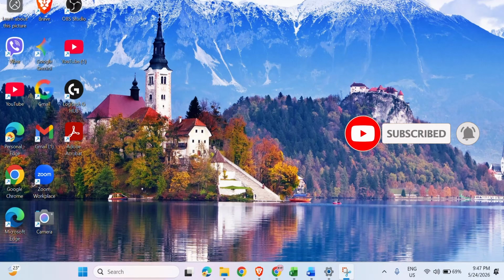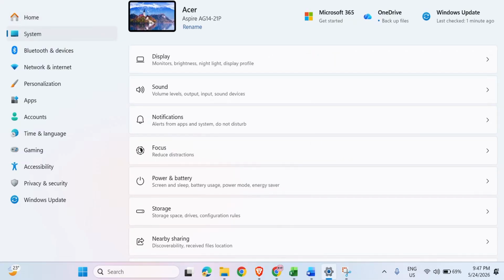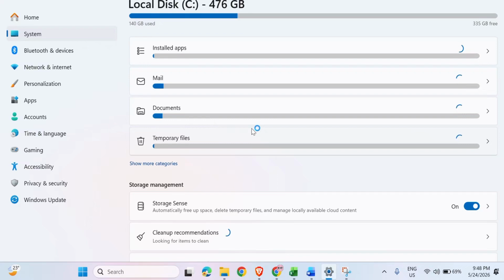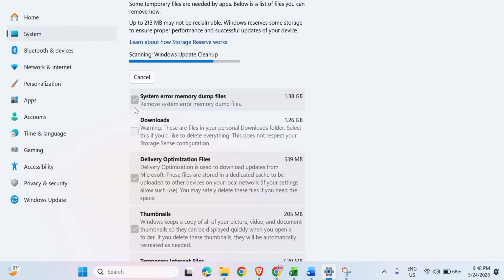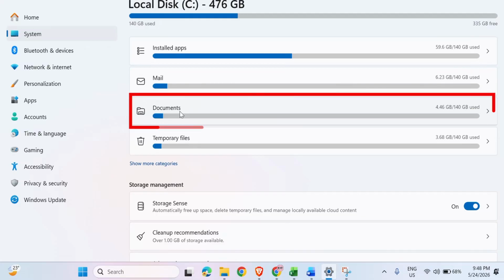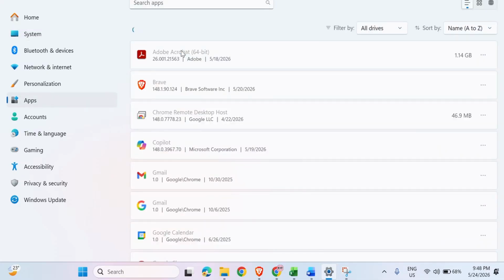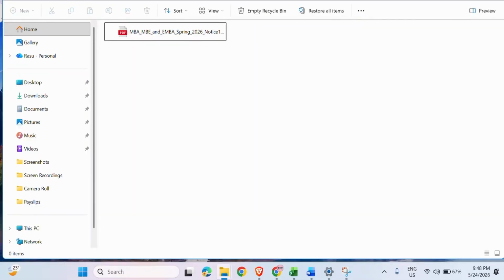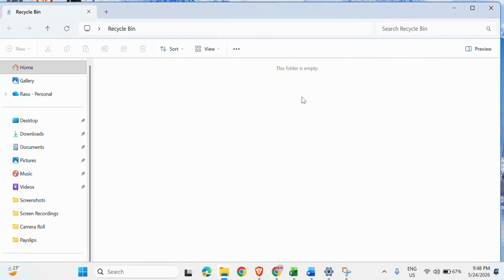How To Free Up Space In Windows 11 ?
How To Free Up Space In Windows 11 ?: Welcome to our step-by-step guide on "How To Free Up Space In Windows 11!" If your Windows 11 PC or laptop is running low on storage or your C drive is getting full, this video is for you. In this tutorial, we’ll show you how to free up space in Windows 11, remove temporary files, clean the C drive, uninstall unused apps, and use built-in storage tools to optimize your system. These simple methods will help you reclaim valuable disk space and improve overall performance on your Windows 11 device.

In this video, we will show:
How to clean C drive in Windows 11
How to delete temporary files in Windows 11
How to uninstall unused apps in Windows 11
How to use Storage Sense in Windows 11

What you'll learn:
How do I free up disk space in Windows 11?
How to clean up C drive on Windows 11 laptop?
What files can I safely delete in Windows 11?
How to enable Storage Sense in Windows 11?
How to increase free space on Windows 11 PC?